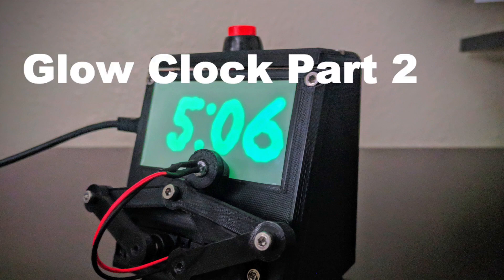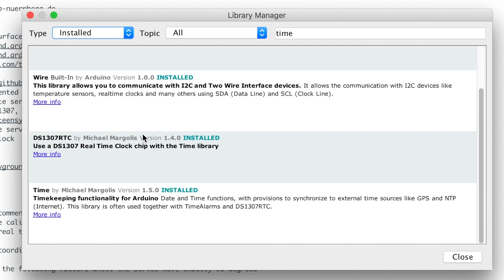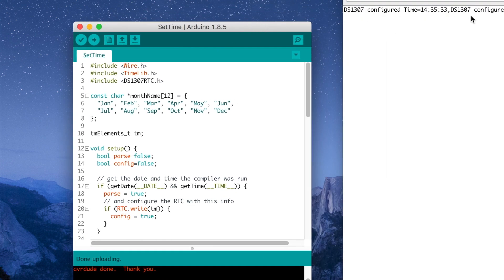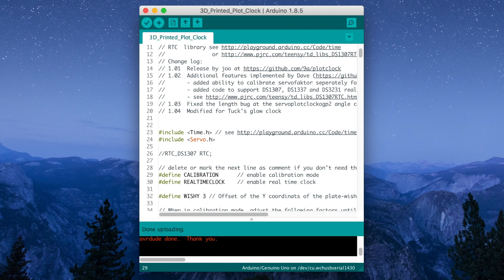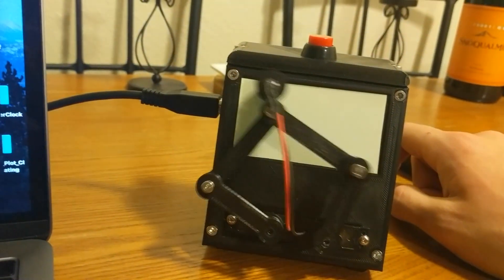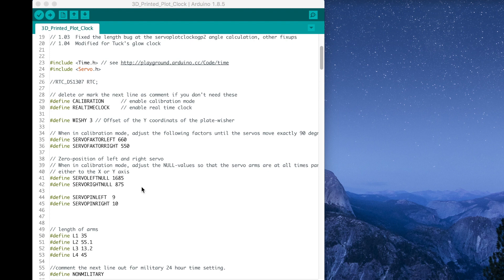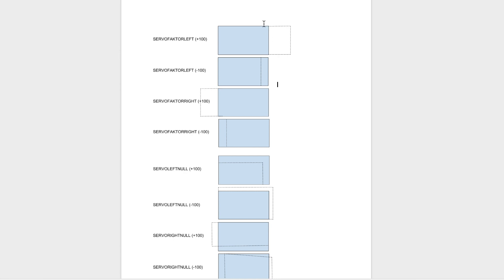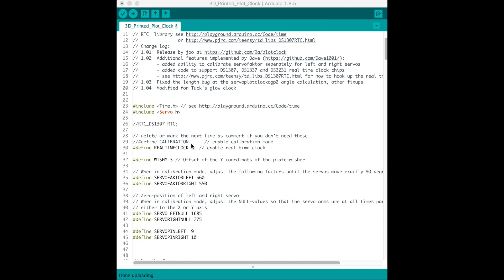Glow-In-Dark Plotclock Tutorial pt.2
How to build and assembly glow in the dark Arduino plot clock

Make sure you have the most recent code from the Thingiverse files! I will periodically make changes to fix bugs!